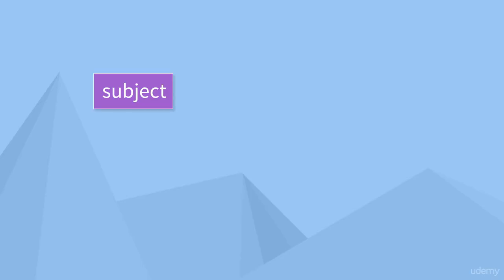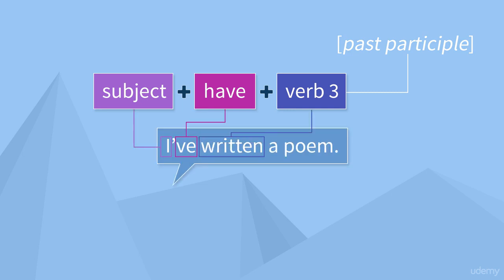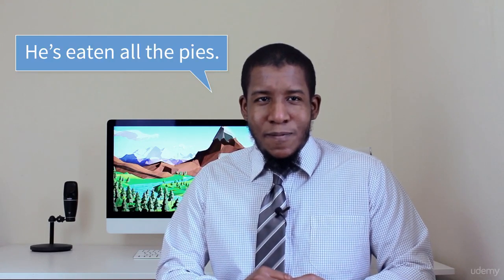English The Next Gen Guide to English Grammar - Present Perfect Tense تعلم قواعد اللغة الانجليزية